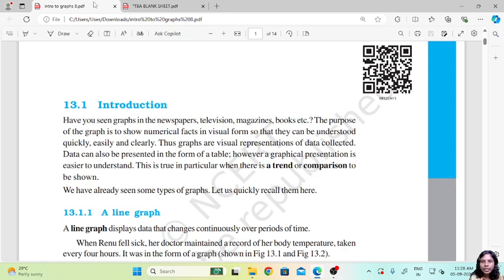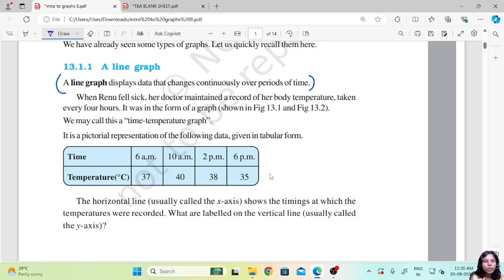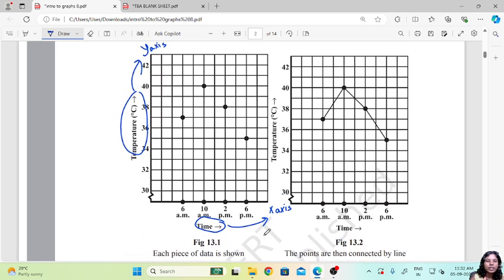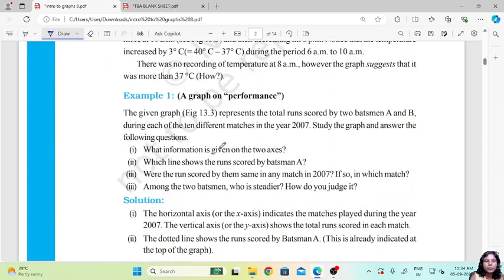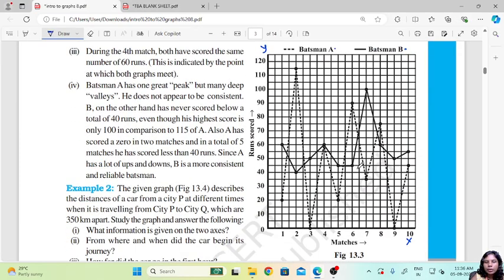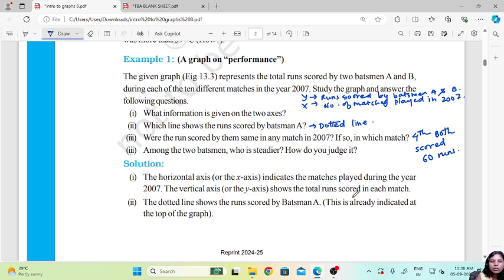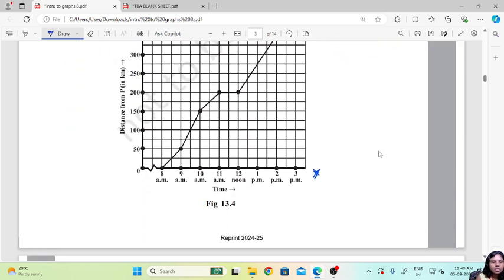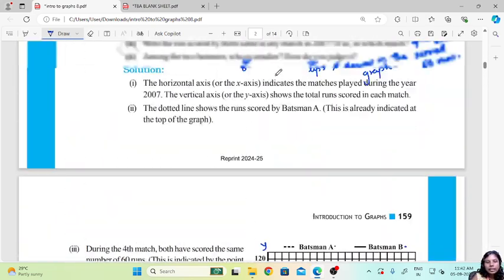GOA BOARD || CLASS 8 || MATHS || INTRODUCTION TO GRAPHS ||PART 1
In this video, we dive into chapter 13 of class 8 "Introduction to graphs". We shall begin by introduction to line graphs, covering the basic components such as axes, plotting points, and interpreting data. You will learn how to read and draw line graphs effectively, understand how the axes represent different variables, and solve problems based on graph data. We will also walk you through examples where you'll practice answering questions related to line graphs, helping you develop a deeper understanding of how to analyze and interpret graphical information in real-world scenarios.